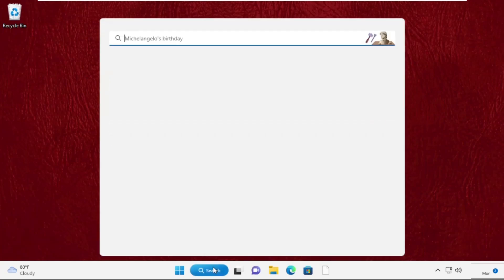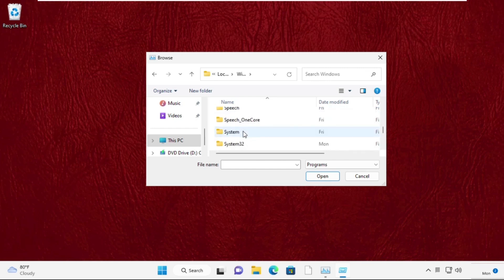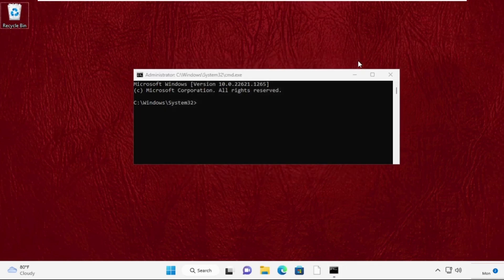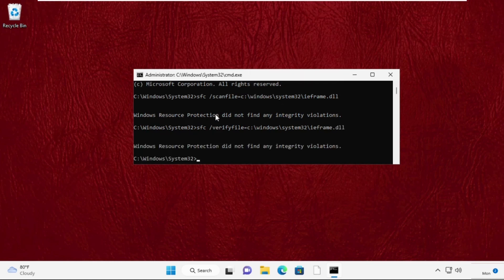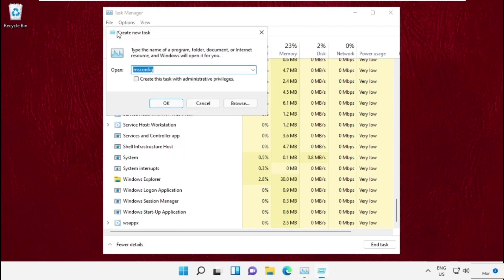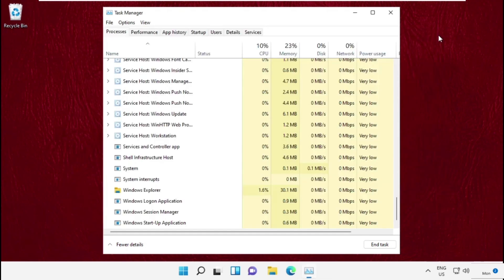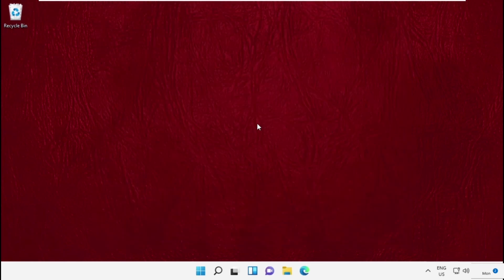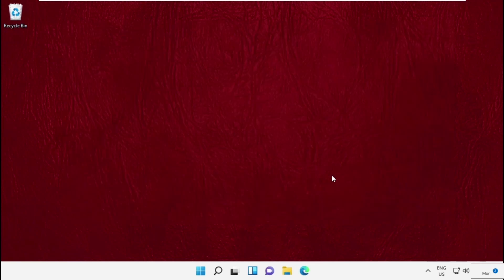Class Not Registered Error in Windows 11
This video will show you how to fix Error Class Not Registered Error in Windows 11. On a machine running Windows 11 or 10, the Class not registered notice indicates that one or more system files may be damaged. Various programs or apps that are installed on your PC may experience the error Class Not Registered Error in Windows 11. Consequently, this error could have a number of causes. DLL files that are not registered could be one factor in this issue.

This video discusses potential fixes for the "Class Not Registered Error in Windows 11" error that appears while accessing images or photos on a Windows 11 or Windows 10 computer. Users claim that regardless of the image extension—JPG, PNG, etc.—this error message prohibits them from opening images on their systems and causes Class Not Registered Error in Windows 11.